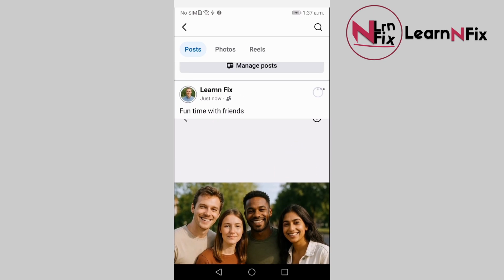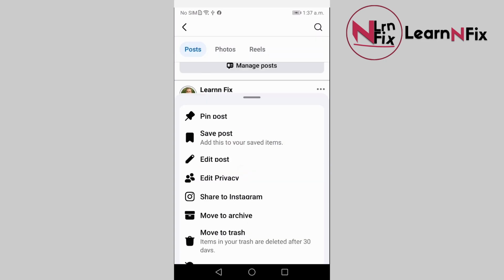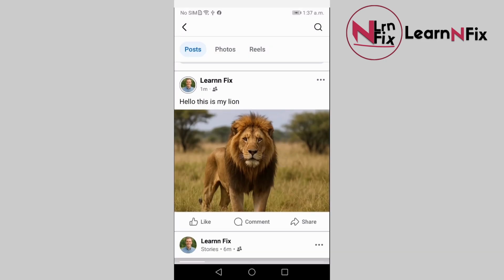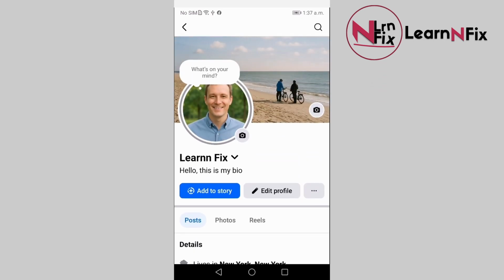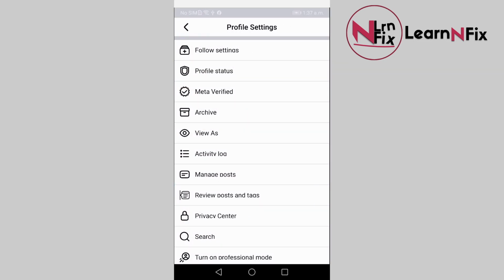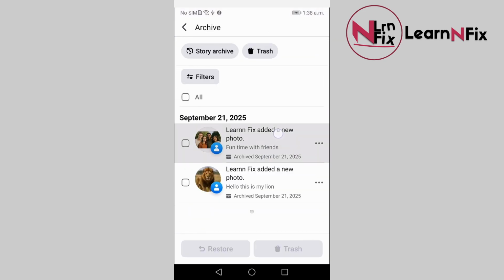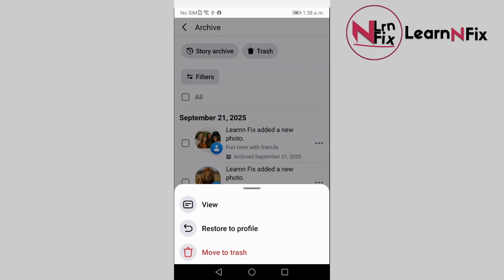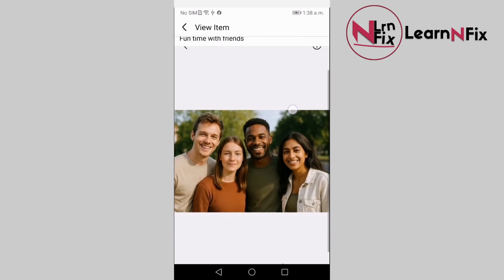How To Archive Facebook Post (2025)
This video shows you a step-by-step guide on how to archive a Facebook post.